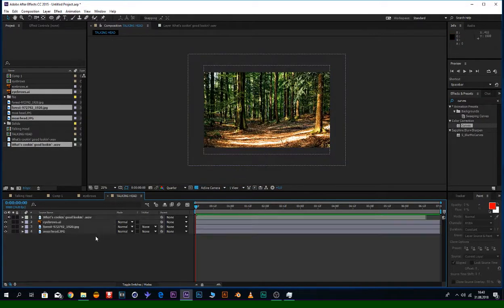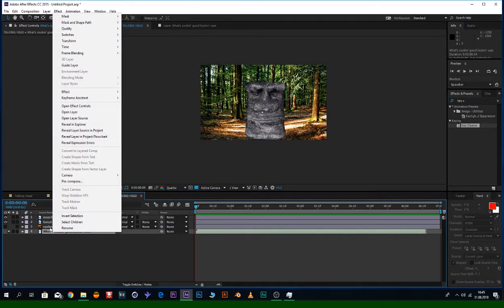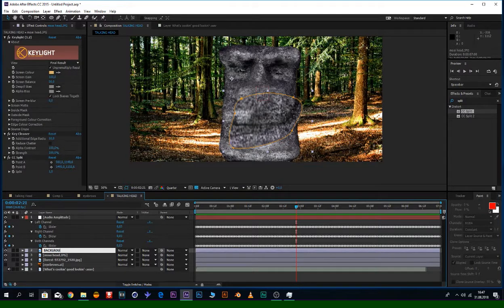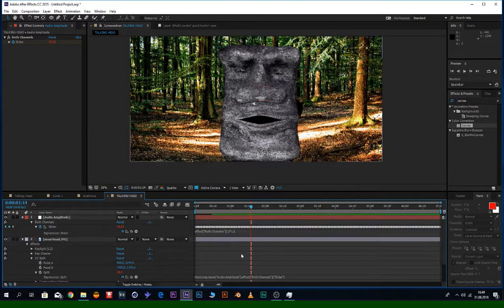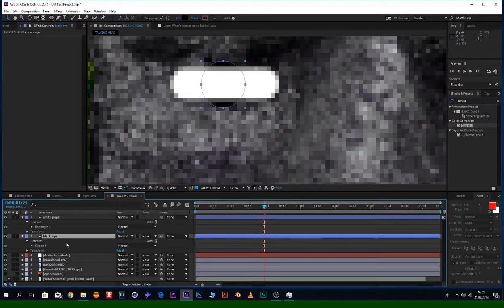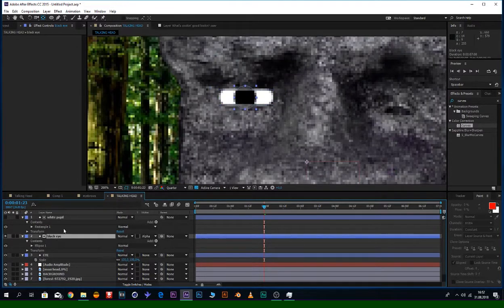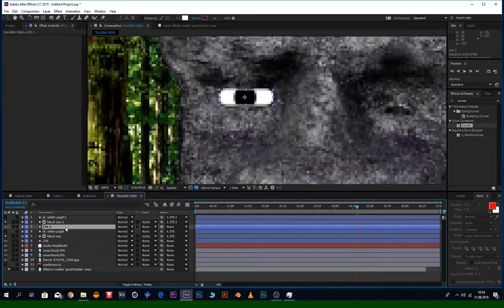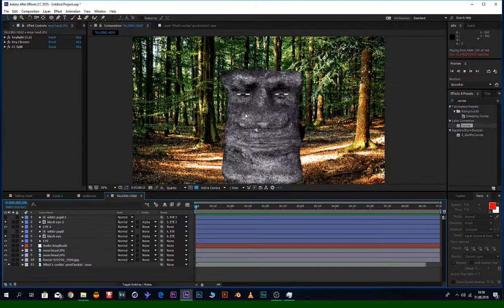Tutorial 001 - Talking Head Animation (After Effects)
How to make talking head animation